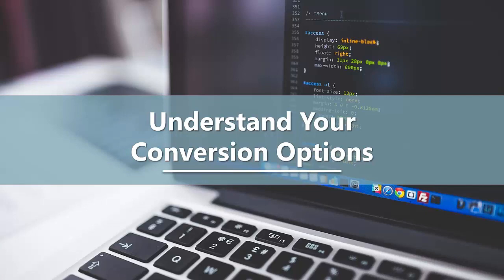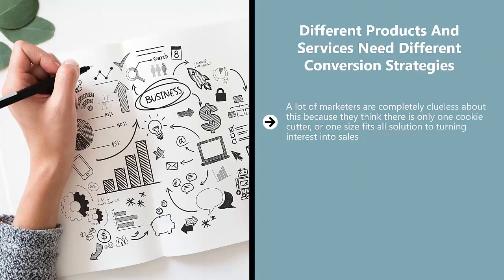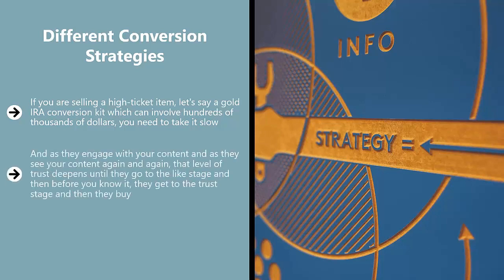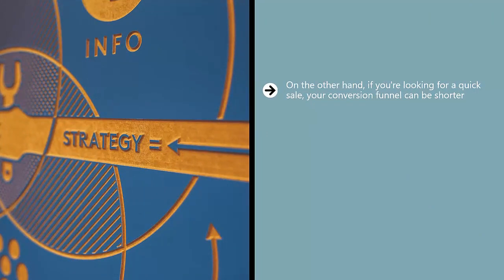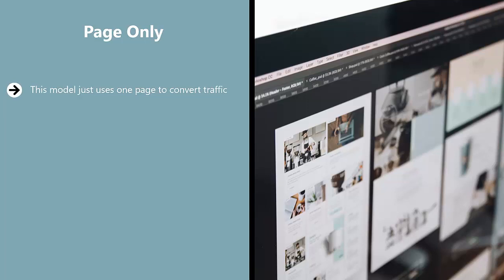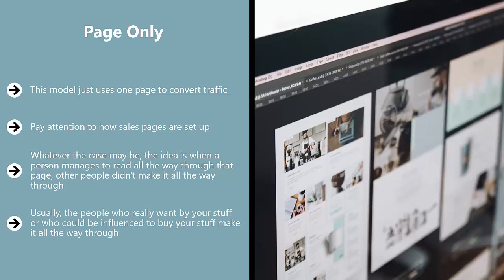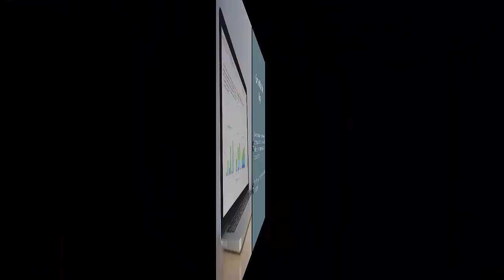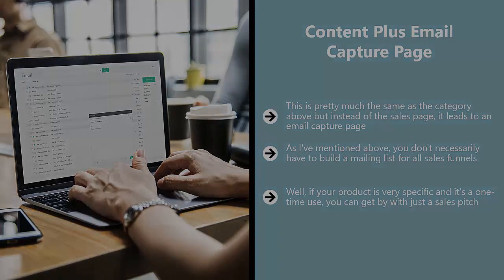Understand Your conversions